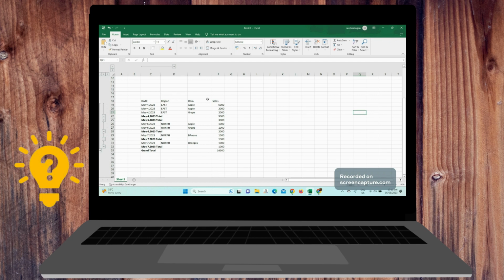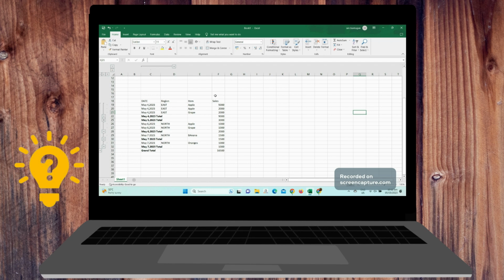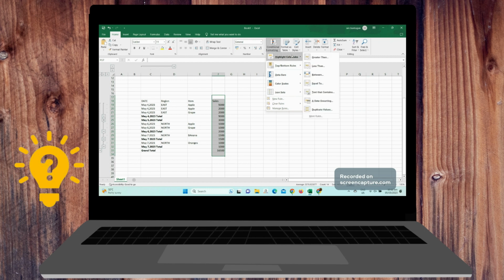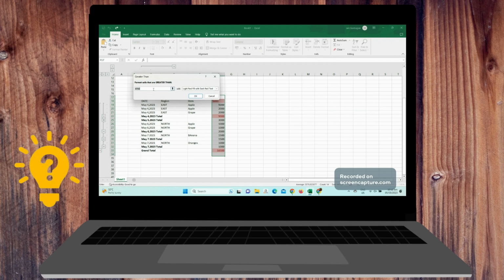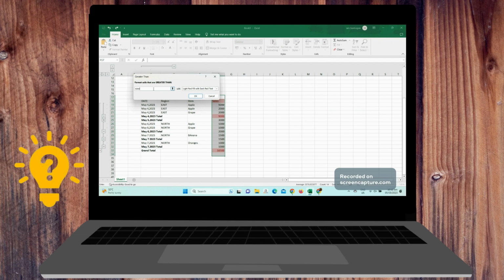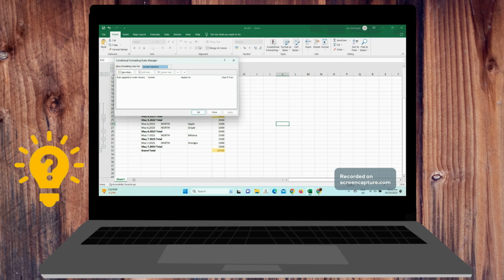Mastering Conditional Formatting in Excel in 3 Minutes | Social Tech Insider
In this tutorial video from Excel we explain Mastering Conditional Formatting in Excel in 3 Minutes